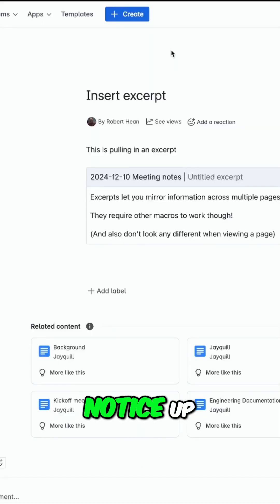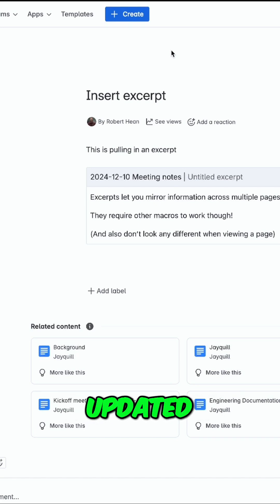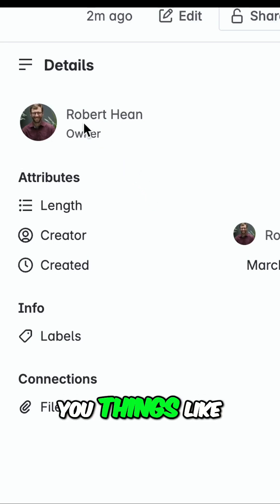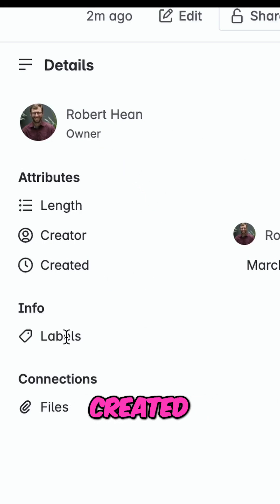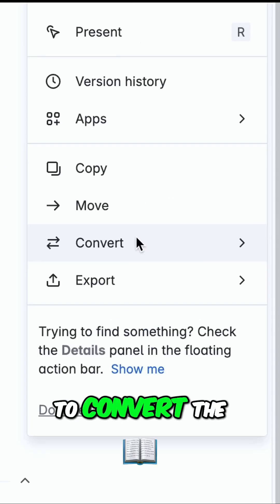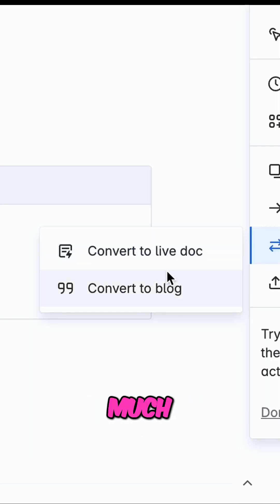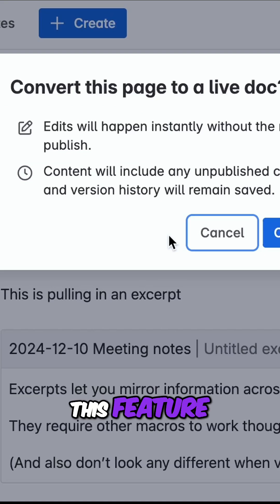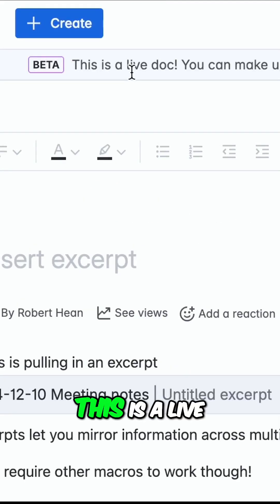Confluence looks a bit different... check out the new UI here!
Confluence's user interface (UI) has been updated! Check out some of the biggest changes here.